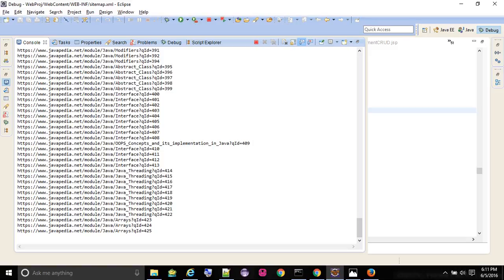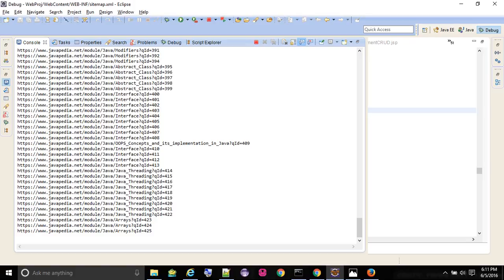How do I create a list from Array which is independent of the original array? - javapedia.net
How do I create a list from Array which is independent of the original array?
- javapedia.net